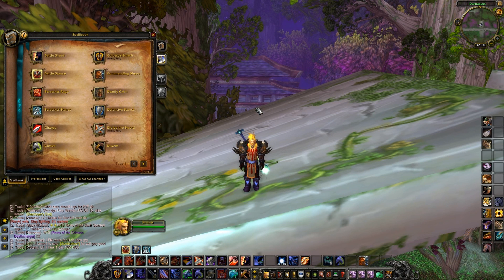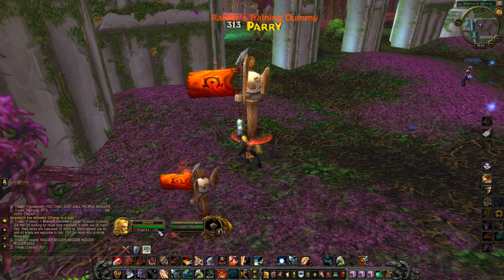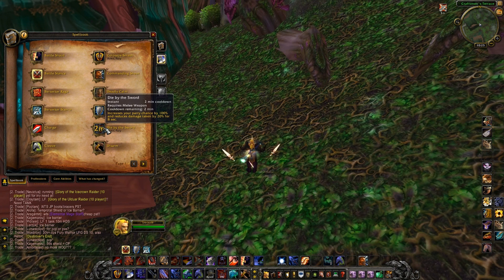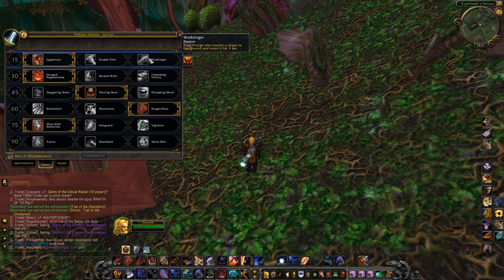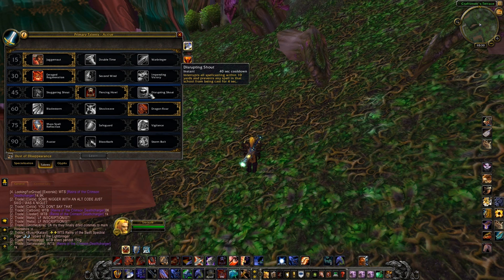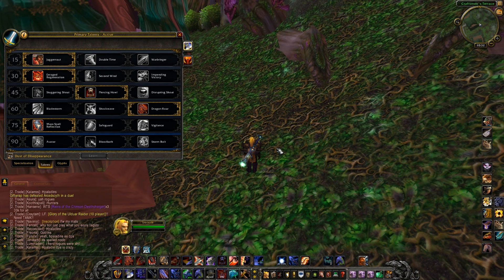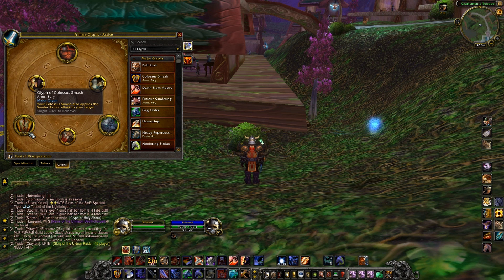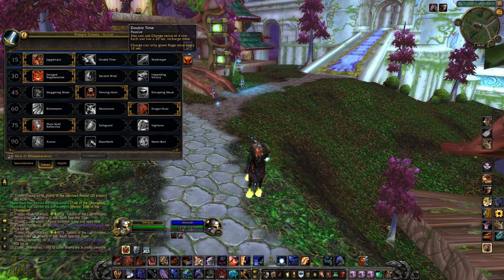936k Execute: Arms Warrior MoP Spec, Glyph, Talent Guide